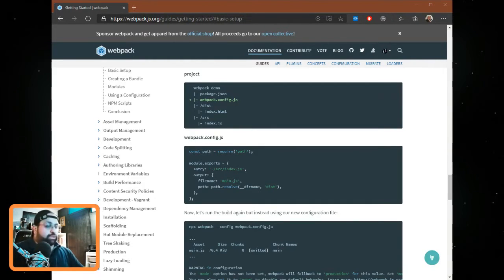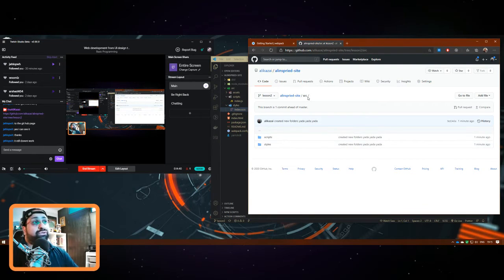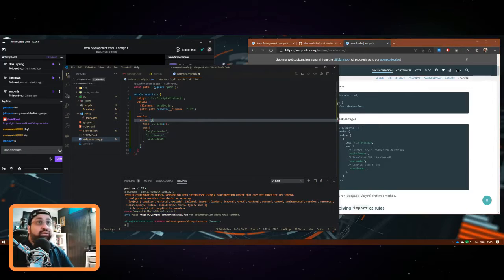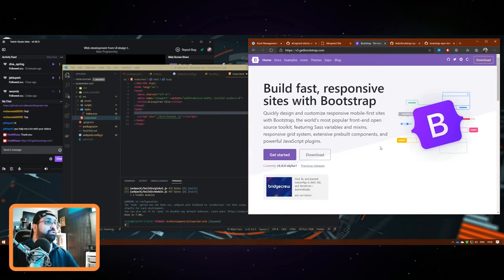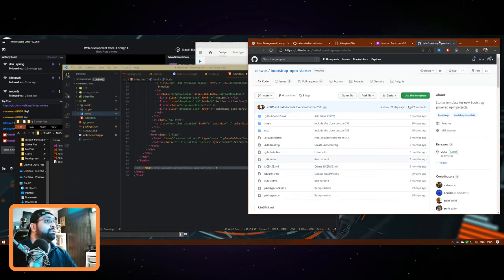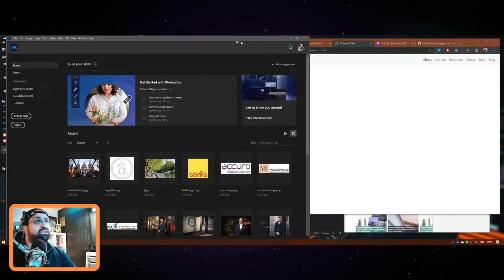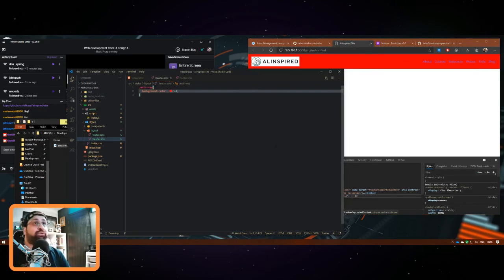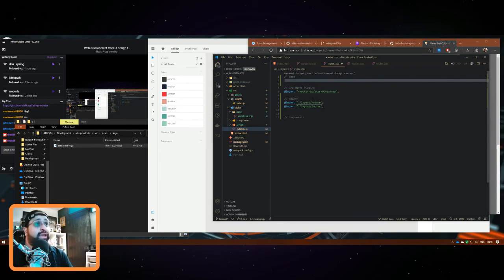Web development from UI design to final publish Part 5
In this video we moved on from the UI build in XD and started working on building our dev environment and building the base for our site. we touch up on several subjects such as webpack, github, git and version control, setting up your computer for programming, and what extensions I use for my visual studio -- Watch future episodes live or subscribe for more content

I have the repository available on Github so that you can download and follow along. we will be updating this as we progress through the live videos -- Watch live